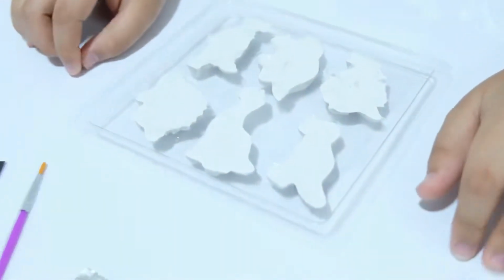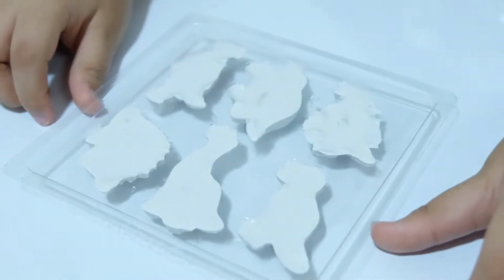Mould and Paint Dinosaur | Bryle’s World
Hello guys! Happy Monday!

How was your weekend?

Here’s some art fun from me and my sister, Blair. Since I love dinosaurs, we used the Mould and Paint Dinosaur kit. Watch us as we mix plaster, wait for the mold to dry and paint it with different colors.

The team behind this awesome video:

My Sister, Blair Evangelista

Intro Editor : Bren Evangelista
Editor : Kenneth Evangelista

Thank you guys. Until next time.

PINDOT NA!